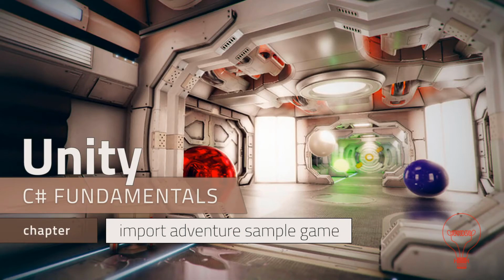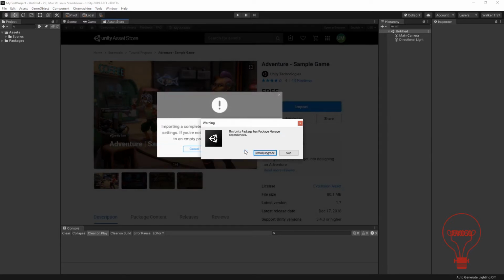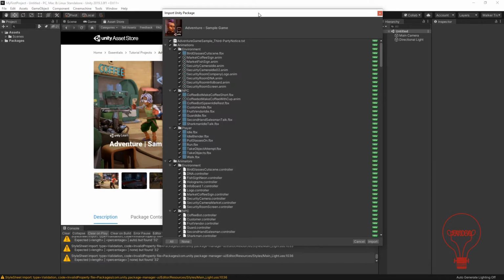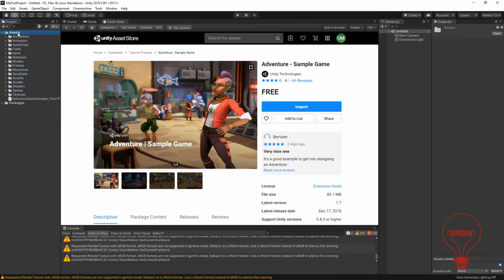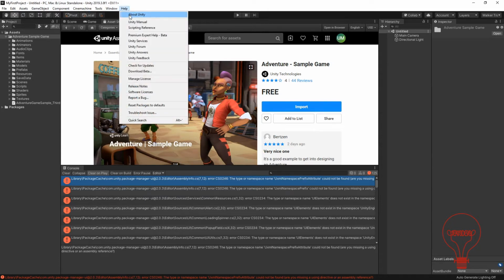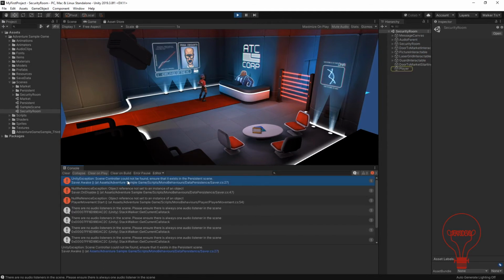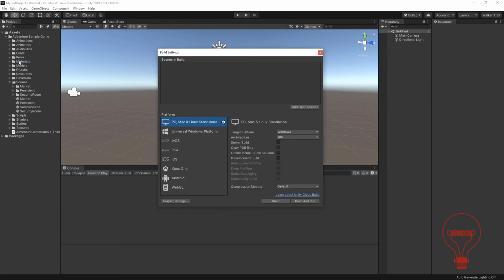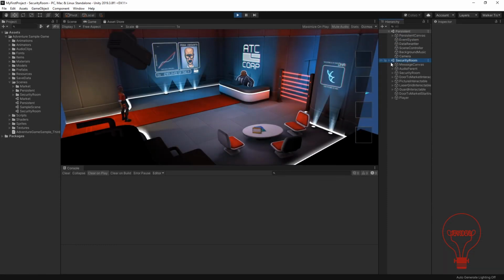unity import adventure sample